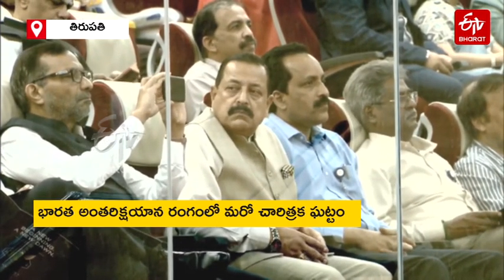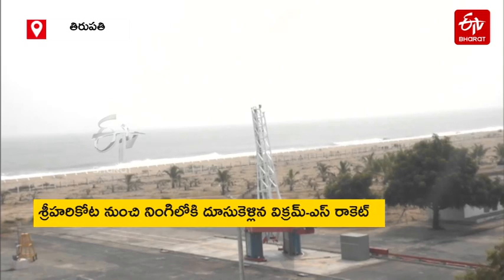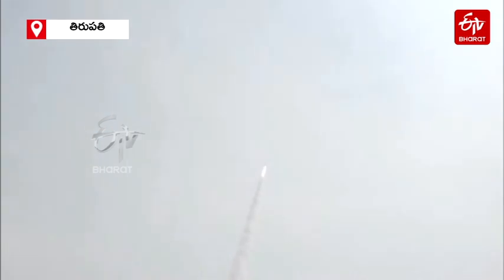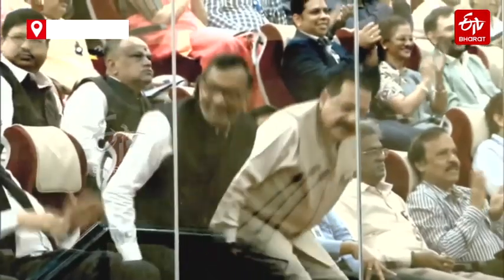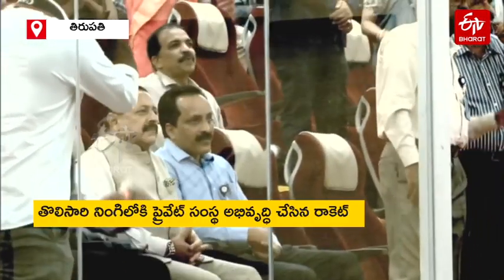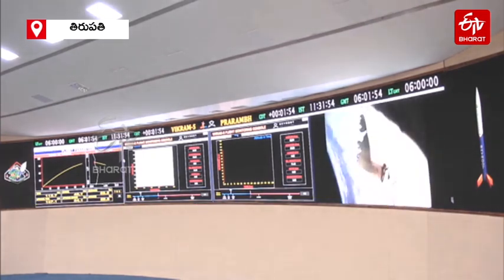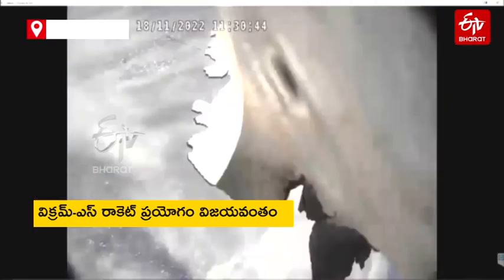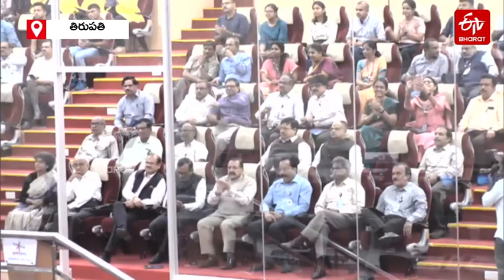భారత అంతరిక్షయాన రంగంలో మరో చారిత్రక మిషన్​ ప్రారంభ్​విజయవంతం|| VIKRAM S ROCKET LAUNCH SUCSSFULL